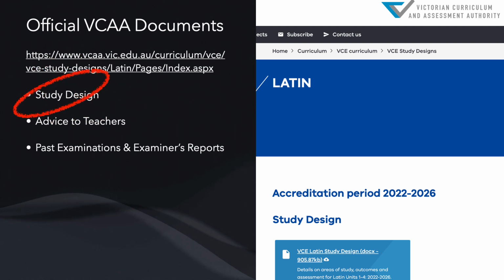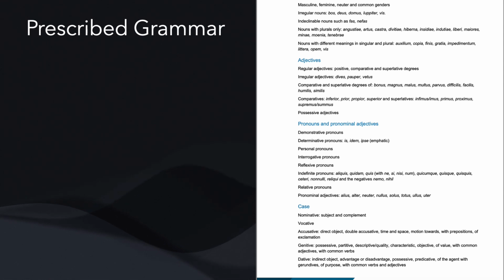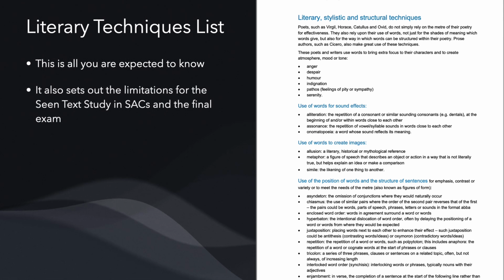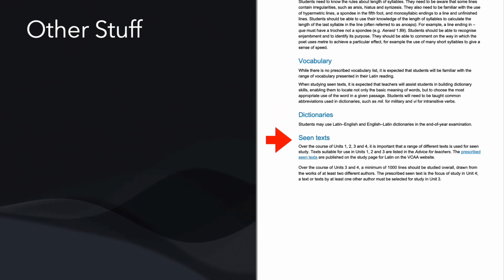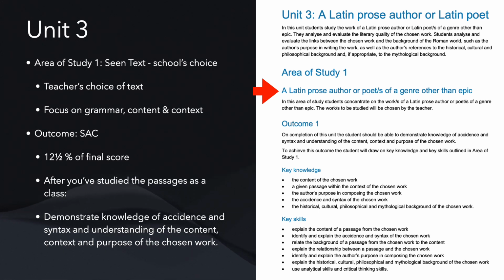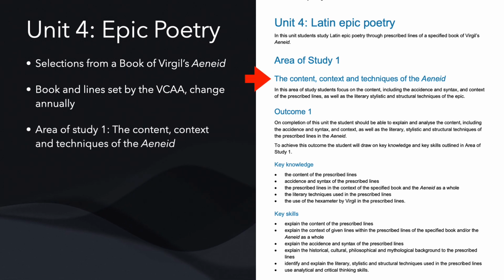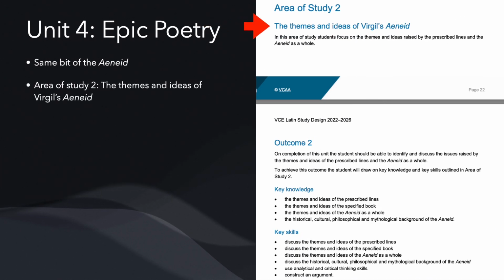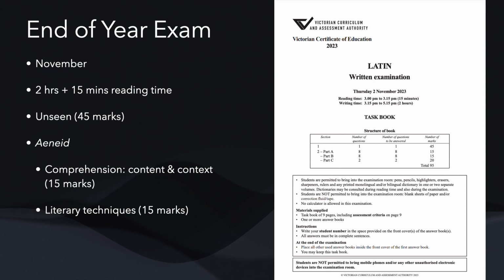VCE Unit 3 & 4 Latin: a quick guide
A guide for students and parents about what's required in VCE Latin, to help them get prepared for what's in store.  This guide takes you through the important parts of the Study Design and how VCE Latin is assessed. This is not an official VCAA video, but the author is a highly experienced teacher and Honorary Fellow of the University of Melbourne.